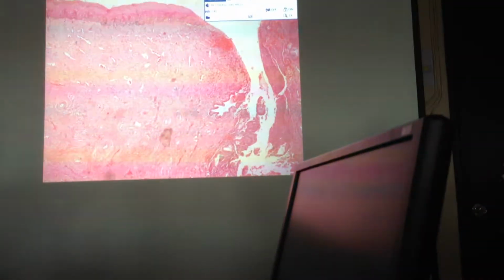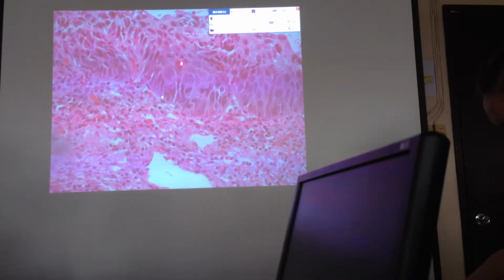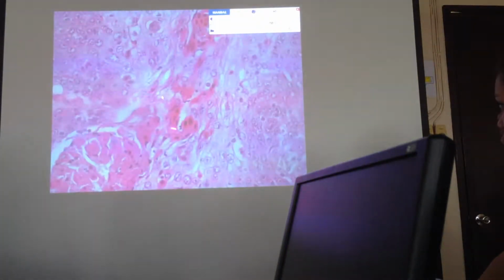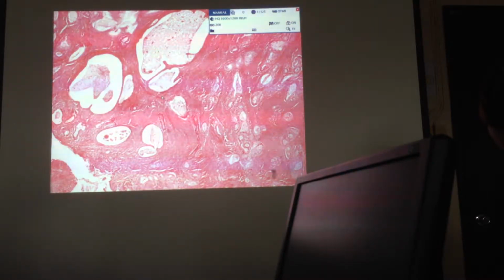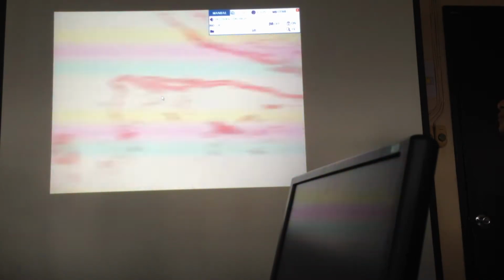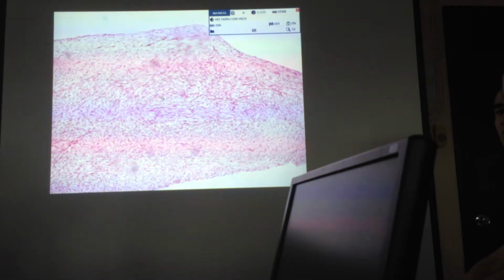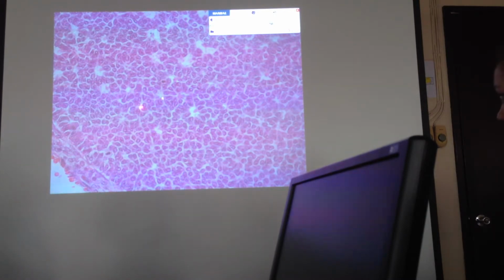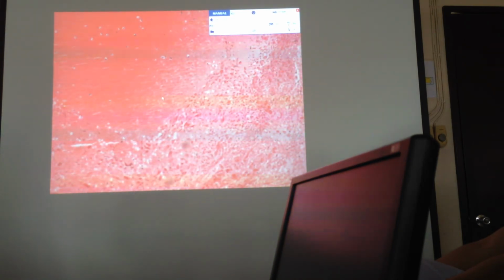gen path lab Dr. P female genital tract